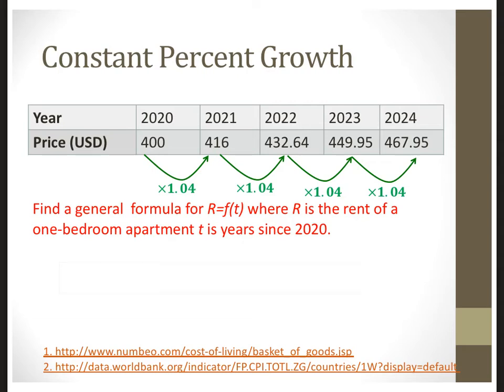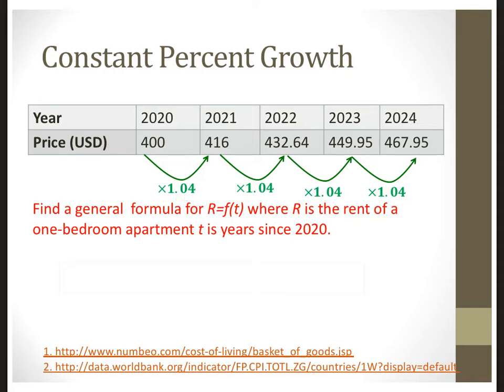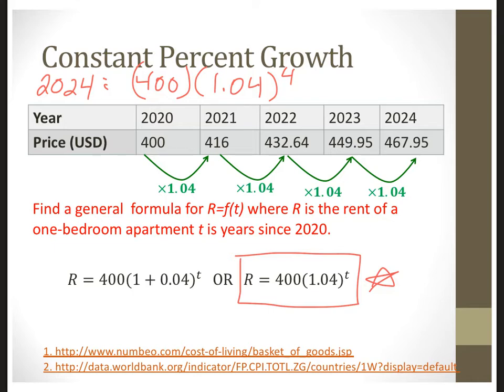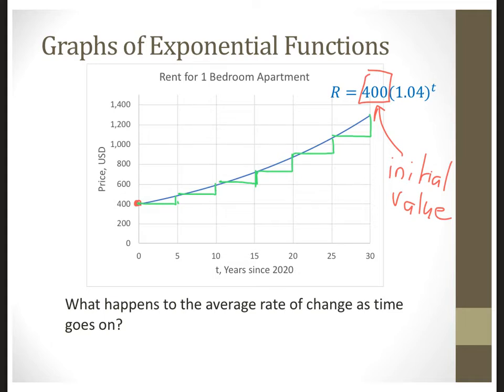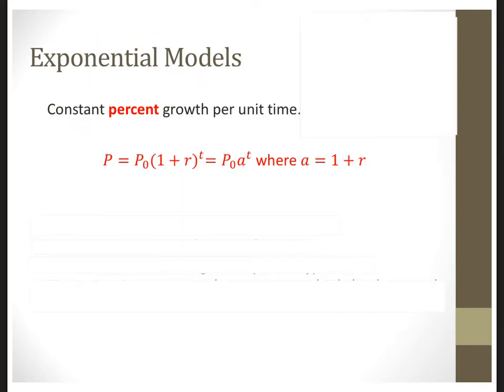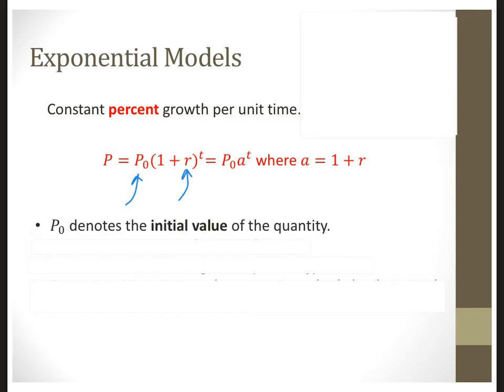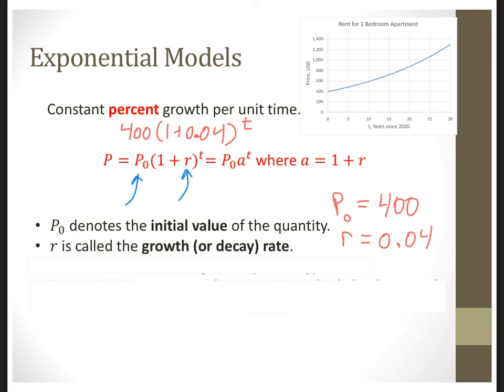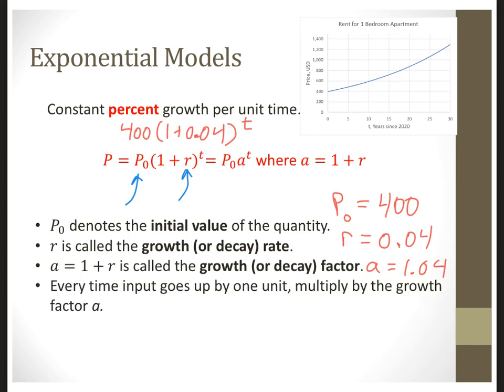Pre-Lecture Video 5b: Finding a Formulas for Exponential Models